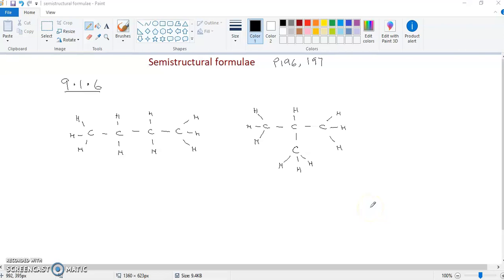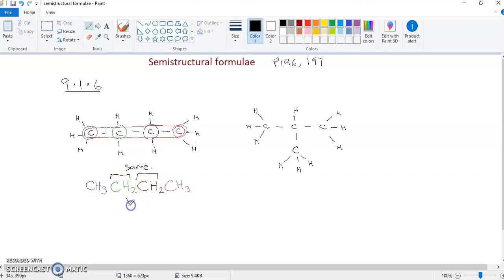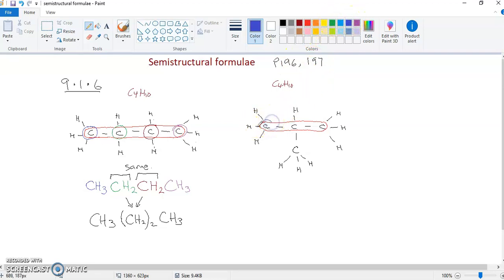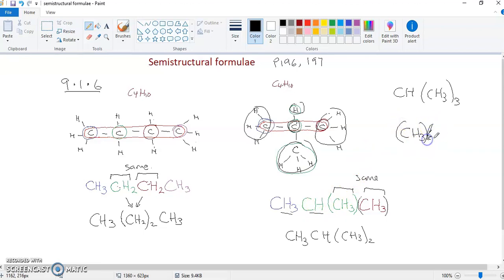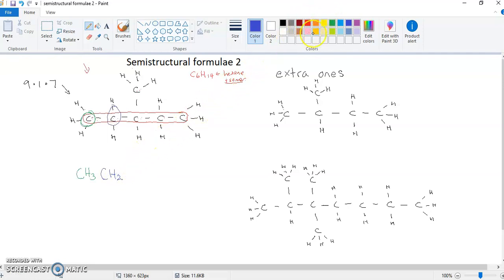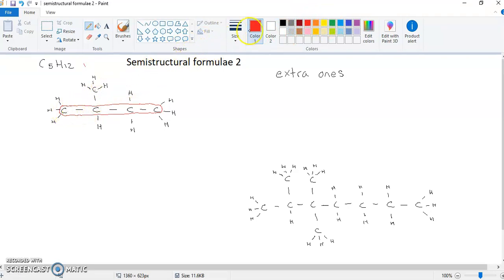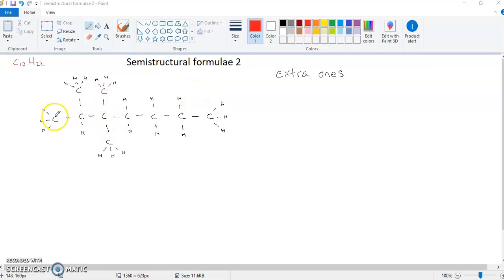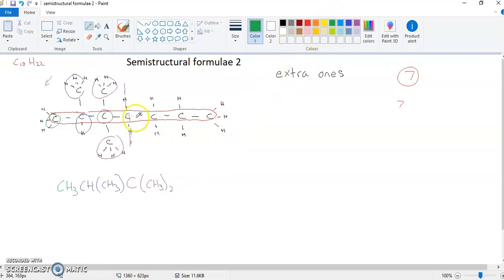how to write semistructural formulas of hydrocarbons